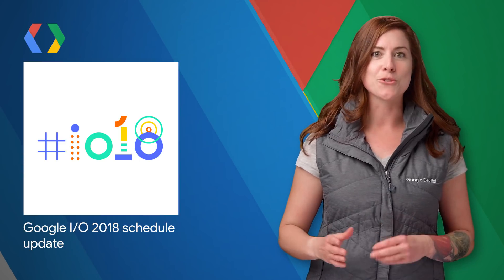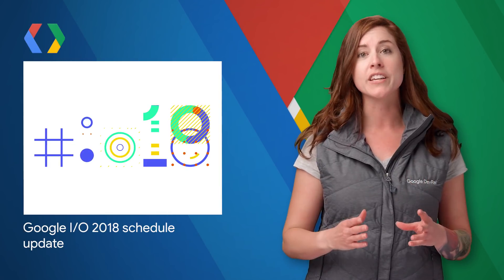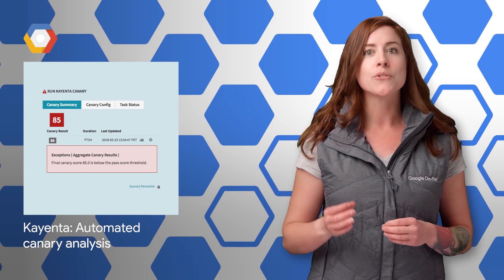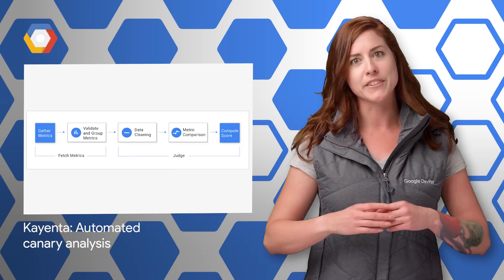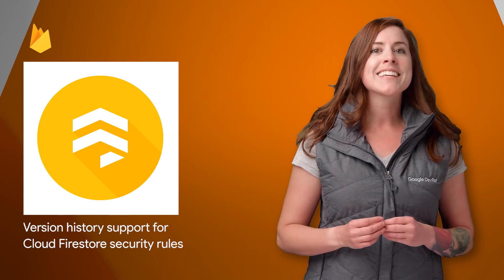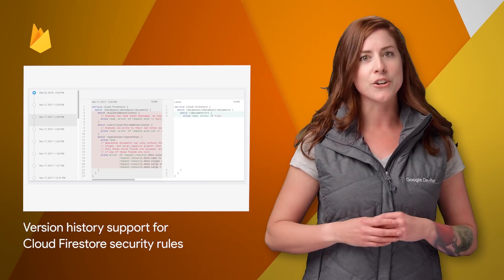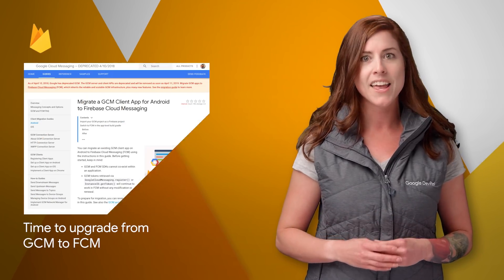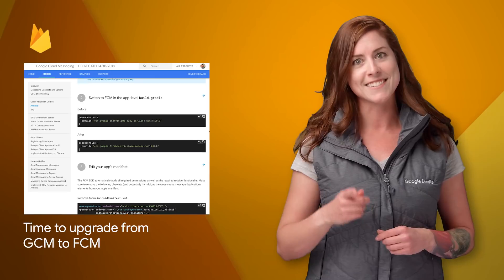Google I/O Schedule, TLS in Android P, Chrome 67 DevTools, & More! - TL;DR 108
This week’s TL;DR DevShow is led by Google Developer Advocate Jen Person. TL;DR is where you can stay up to date on all the latest developer news from Google.